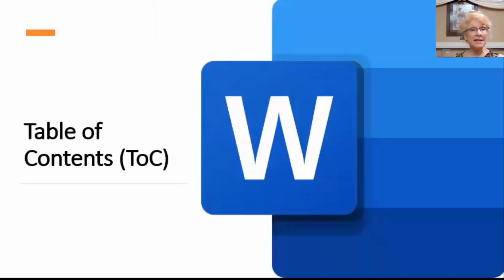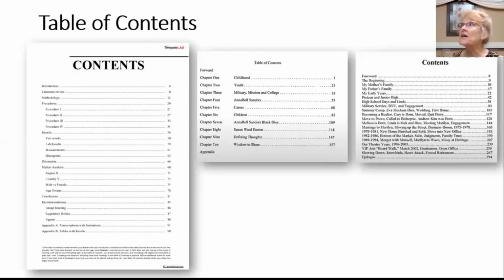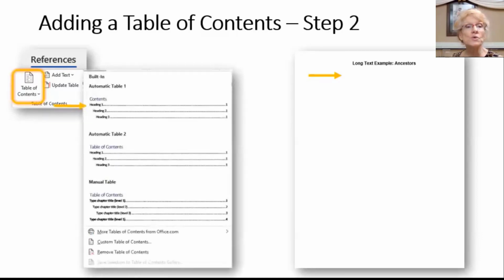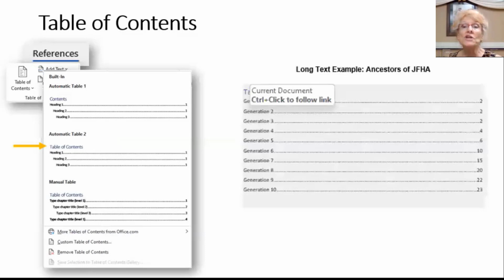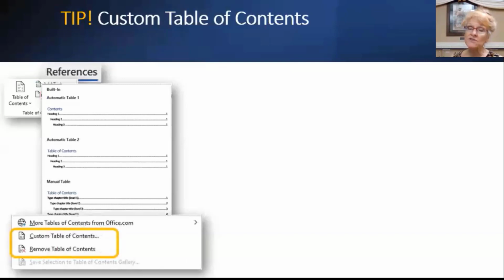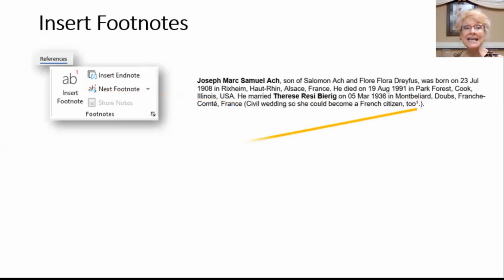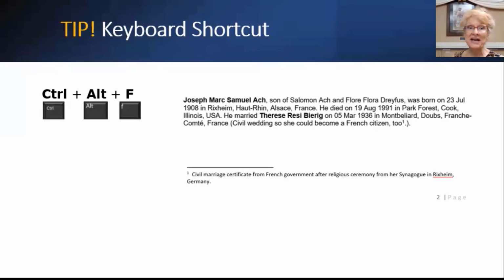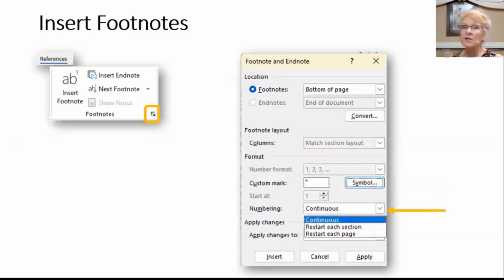Word Formatting | 5 ToC and Footnotes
Fifth in a series about using Word to create your book! Table of Contents and Footnotes.